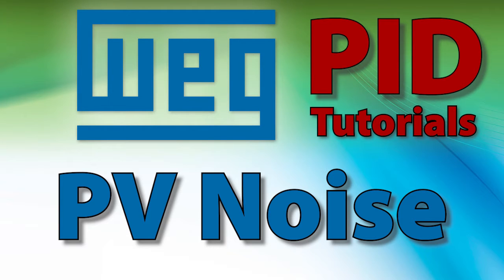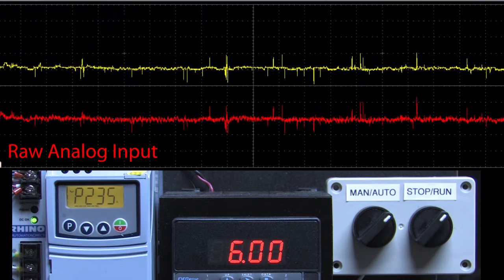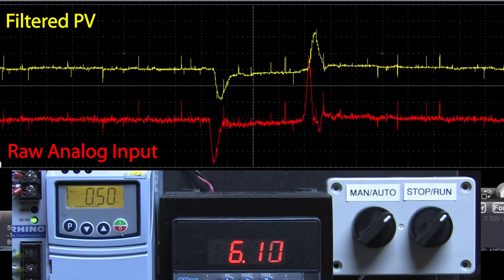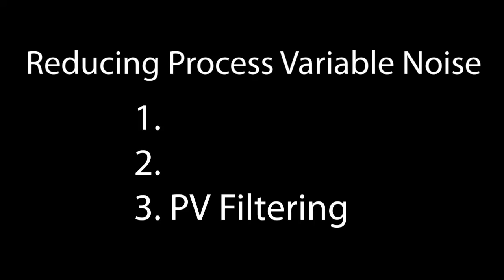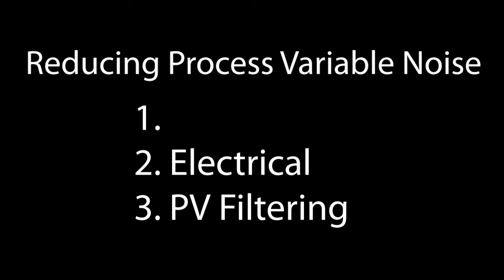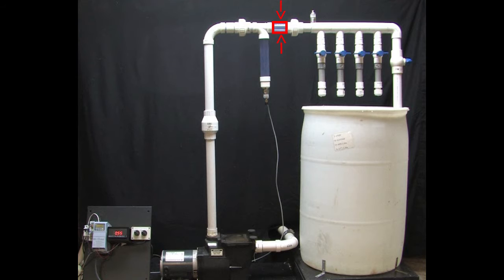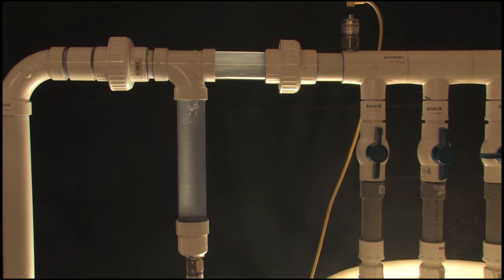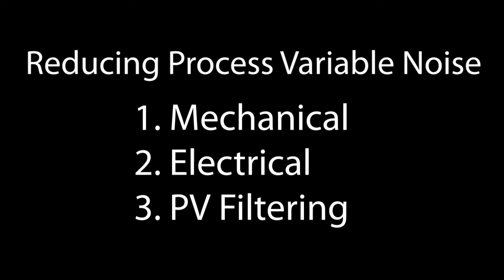WEG Variable Frequency Drive PID Tutorials - Techniques for reducing Process Variable noise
- Minimizing Process Variable noise will give you a much more stable and reliable PID system. Learn how to use three techniques to minimize that noise to give you the best possible PID performance.